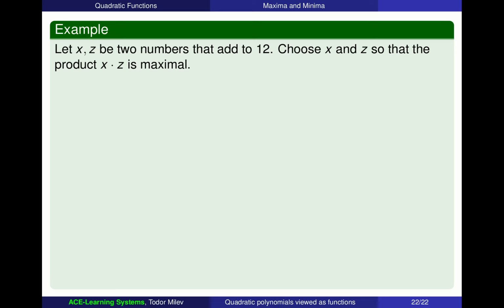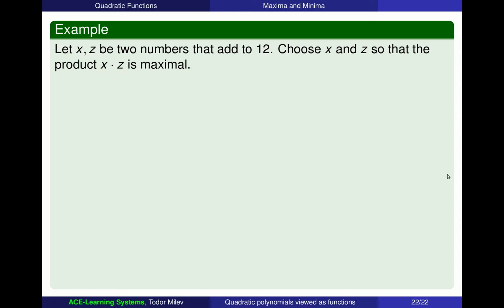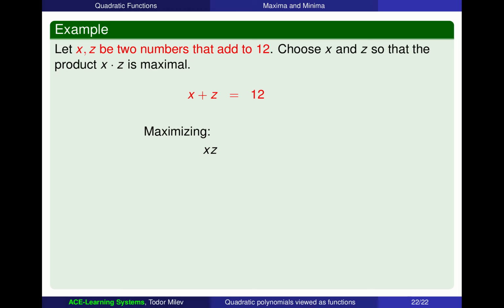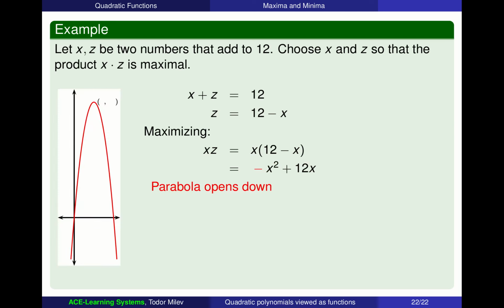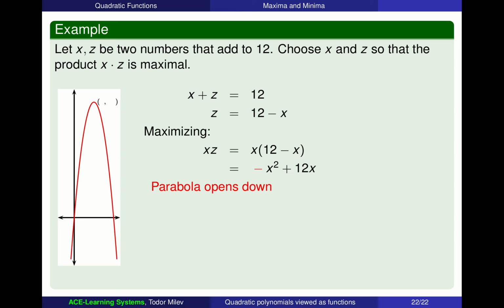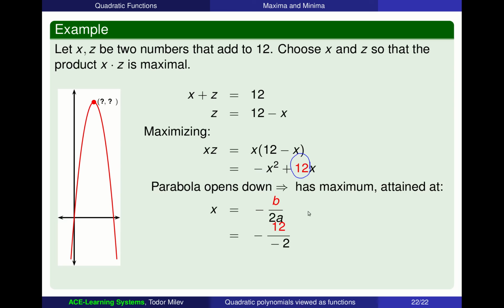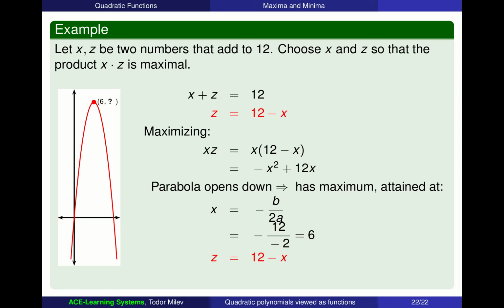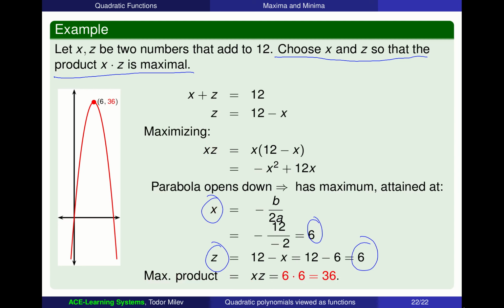Quadratic functions part 15: quadratic extremum text problem